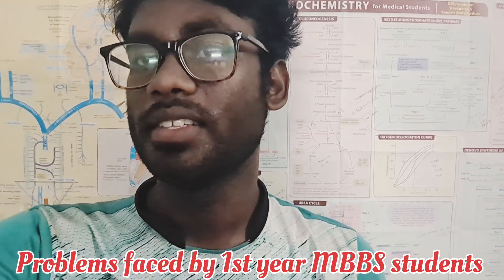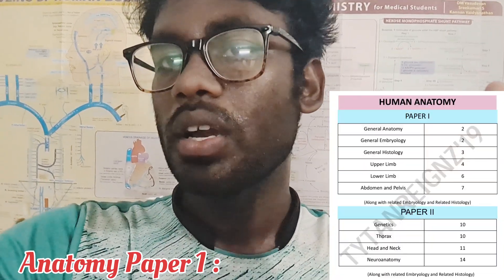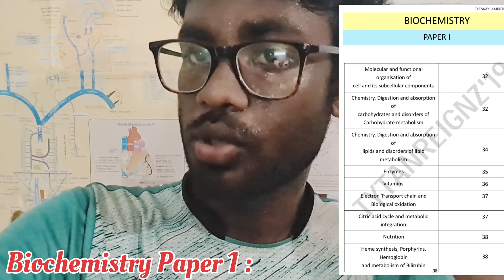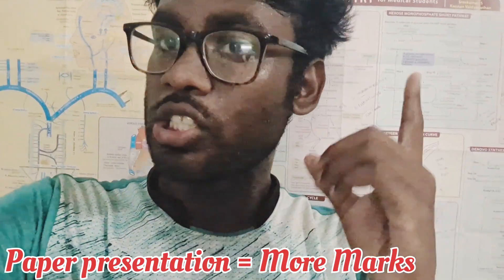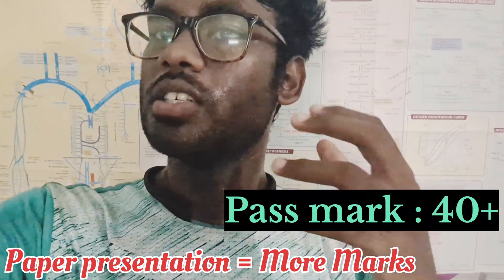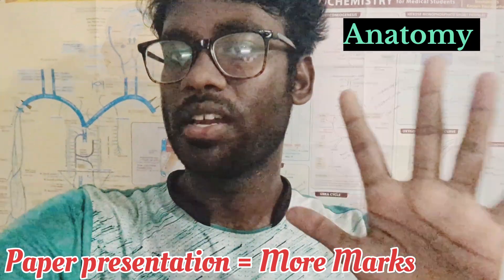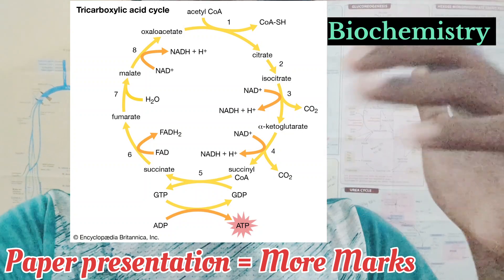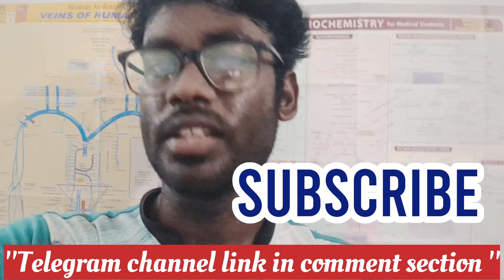ALL ABOUT 1ST YEAR MBBS 💯 | PROBLEMS FACED BY 1ST YEAR MBBS STUDENTS | DISTINCTION 🔥🏆💯